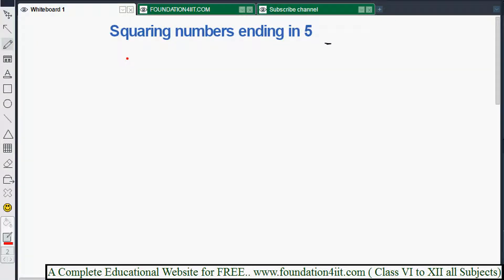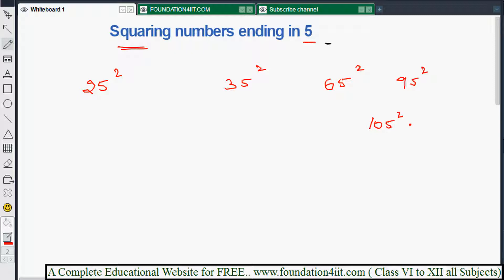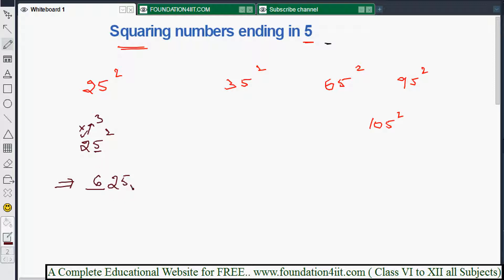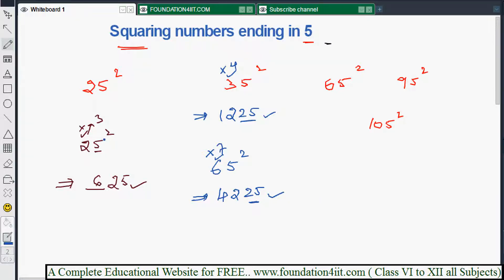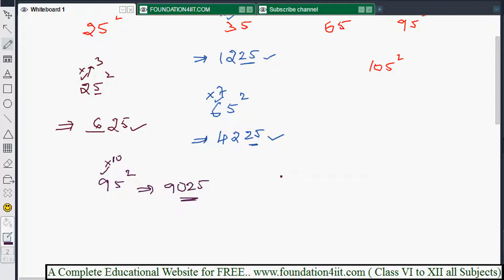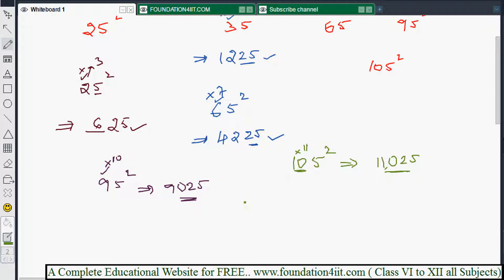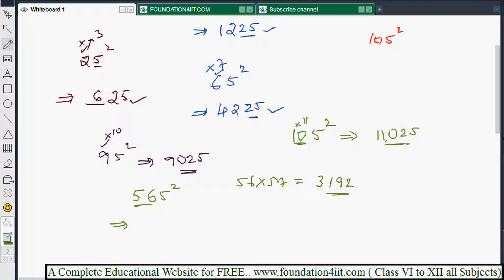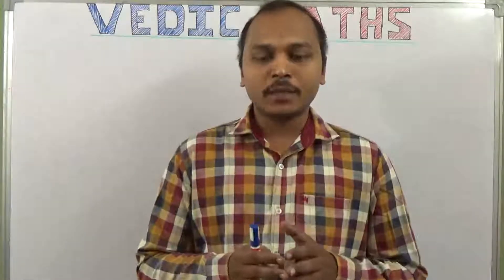Squaring Numbers Ending in 5 || Vedic Maths! # 54